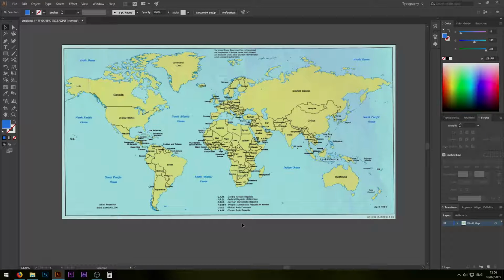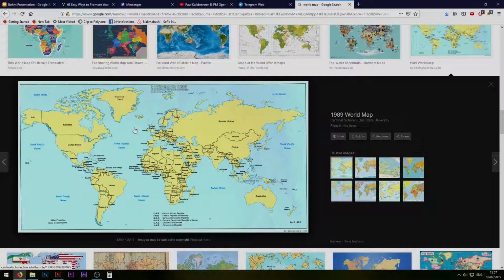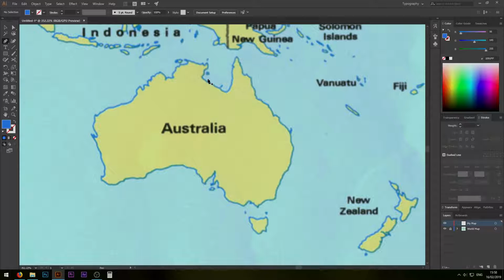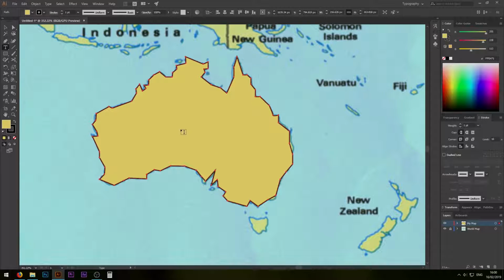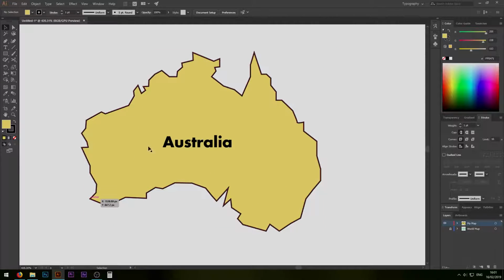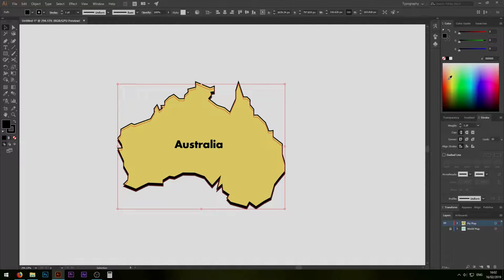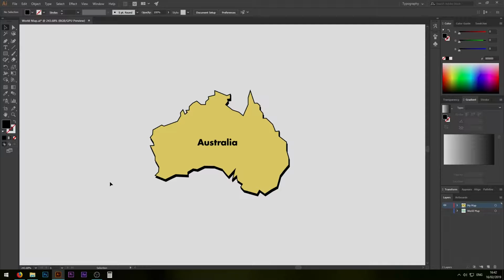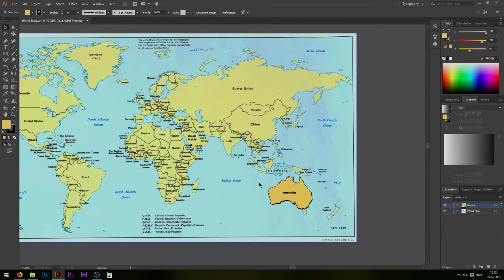How To Make A World Map In Adobe Illustrator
Adobe Illustrator Tutorial on designing your own world map. This video is a walkthrough tutorial on designing a world map in its simplest form. Hope you guys enjoy it and learn something you didn't know before!

If there's anything you didn't understand, don't hesitate to ask questions in the comment section, I try to reply to every one of you.

Likes, subs, and shares are much appreciated!